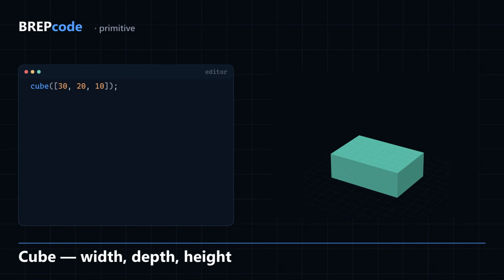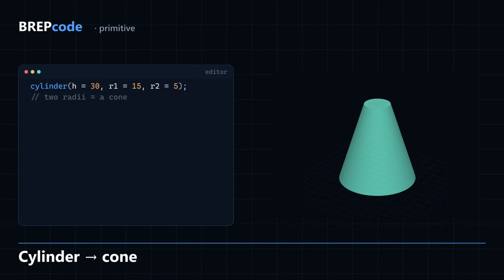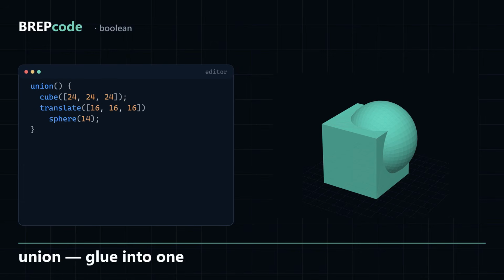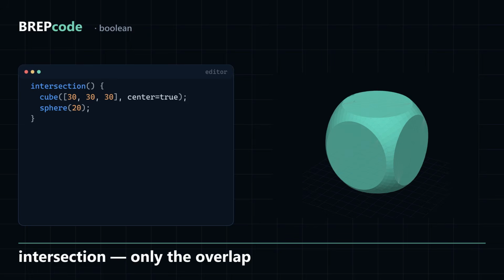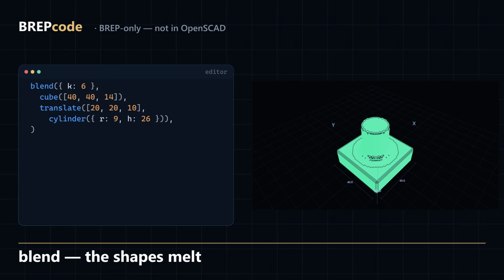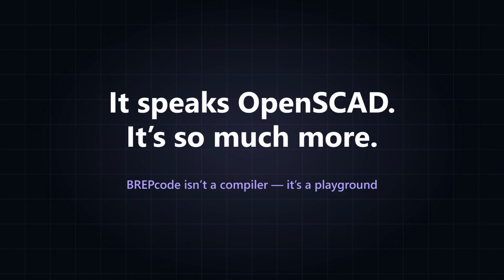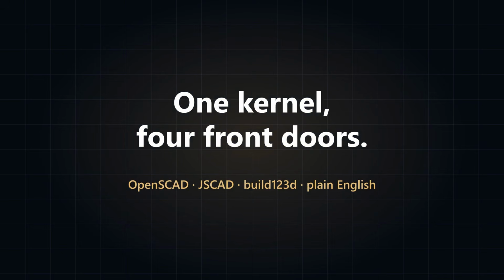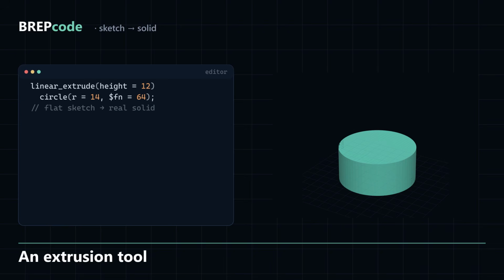OpenSCAD JUICED: Booleans, Minkowski & Blends in the Browser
OpenSCAD, supercharged. BREPcode is a free, MIT-licensed code-CAD playground that runs entirely in your browser — no install, no account. Paste your existing OpenSCAD and it just runs, then goes way beyond it: minkowski and smooth blends, four input languages, a built-in AI harness, mesh repair, extrude, fin supports, stretch and drill.

TimeStamps:
0:00  Paste OpenSCAD — it just runs
0:09  Primitives: cube, sphere, cylinder & cone
0:24  translate & rotate
0:33  Booleans: union, difference, intersection
0:48  minkowski — rounding, in the browser
0:55  blend — the BREP-only smooth join
1:04  More than a compiler (a playground)
1:12  Four languages, one kernel
1:22  Model repair & extrude
1:31  AI harness — Claude · OpenAI · WebLLM
1:38  Fin supports · stretch · drill
1:53  Free · MIT · no install
2:01  Get started

Built by RandoTechNerd.